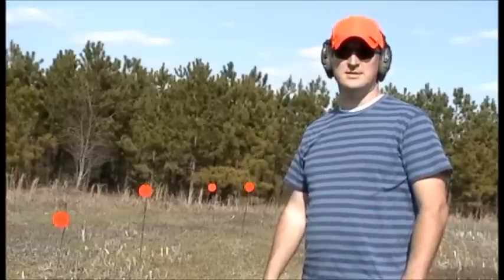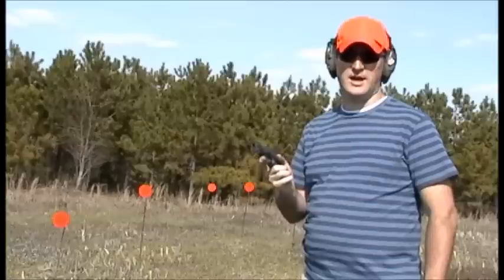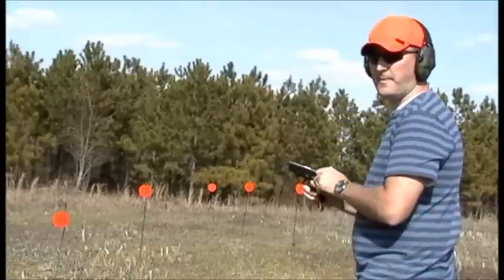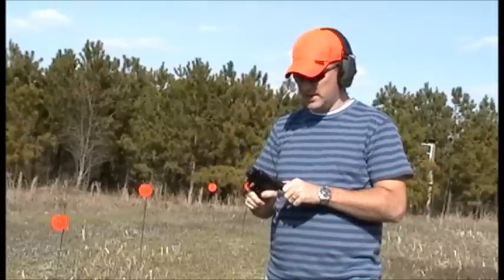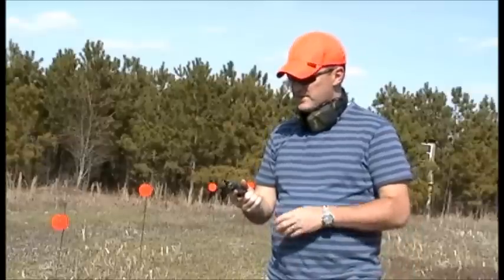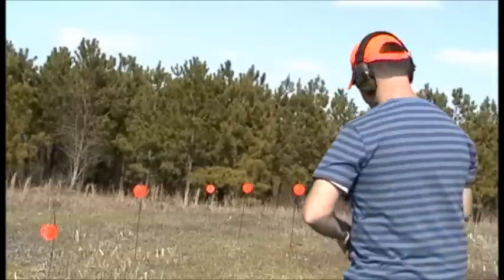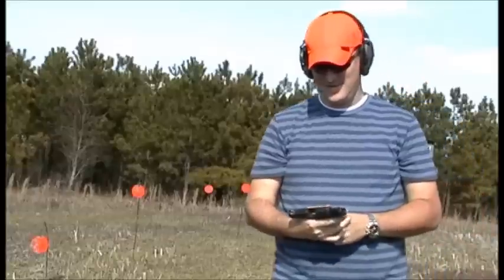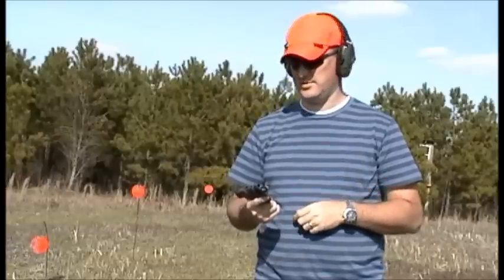M&P Shield Range Time!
I got time to go out and shoot this weekend.  I put 100 more rounds through my M&P Shield 9.  These are the first rounds since my recoil spring broke.  Had a great time!